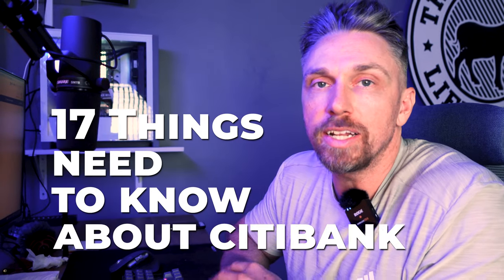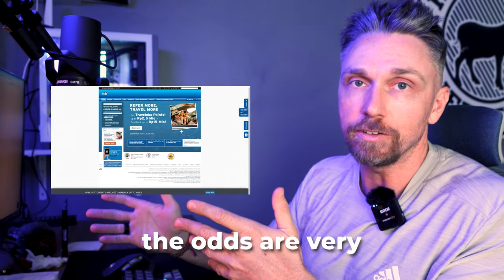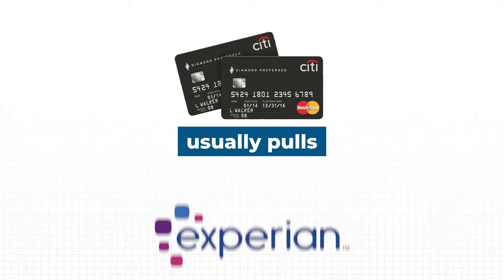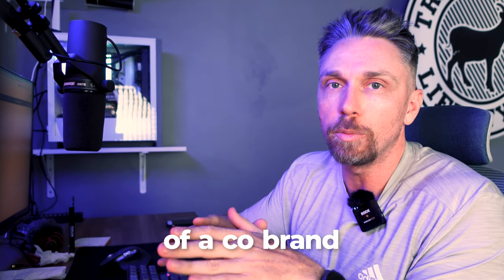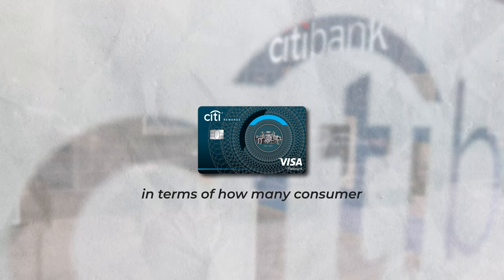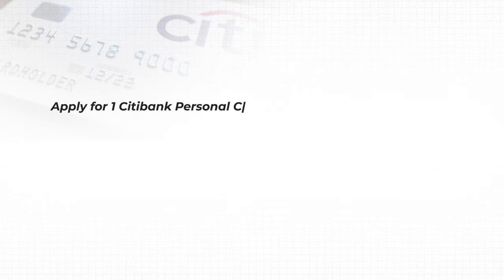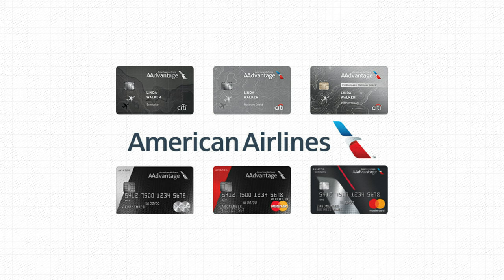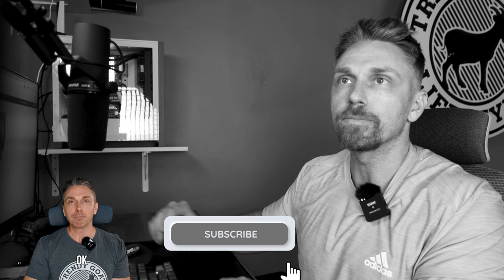17 Things About Citibank Before You Apply For Credit Cards 2023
In this video I cover 17 or more things about Citibank consumer and business credit cards that you need to know before applying.